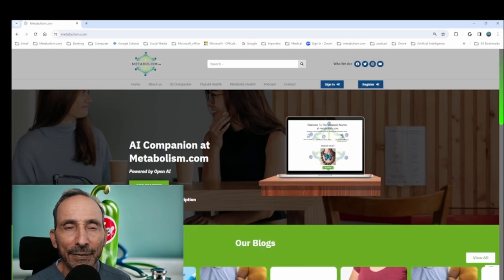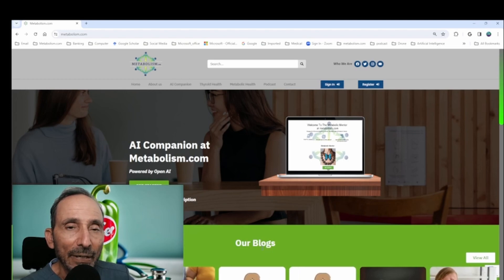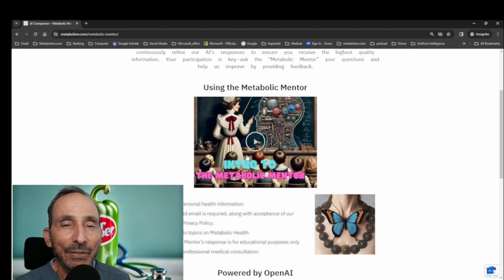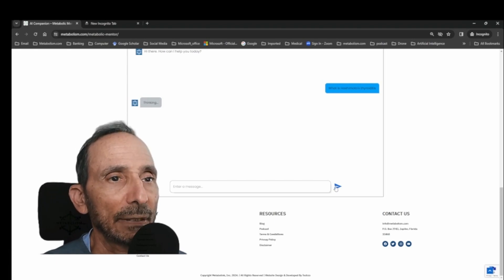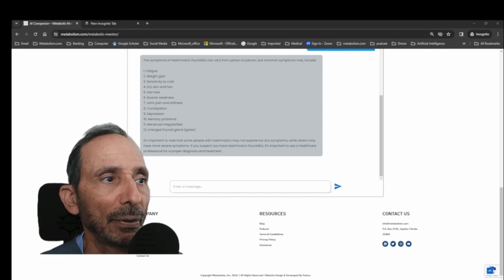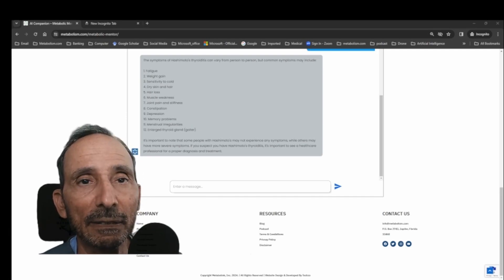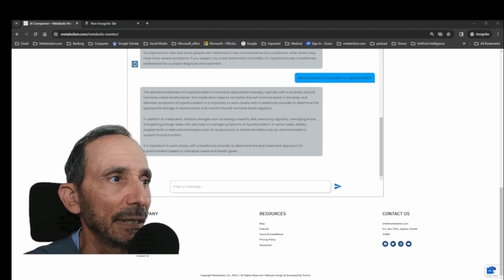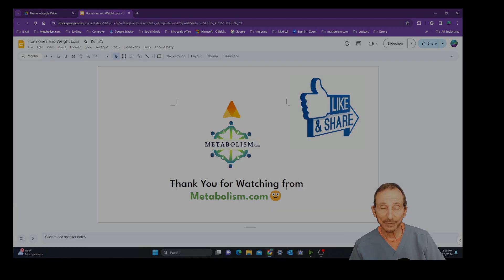The Art of the Search; Dr. Pepper Demo's the New AI Search Feature at Metabolism.com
Dr. Gary Pepper introduces the free new AI search function The Metabolic Mentor at metabolism.com. He provides a short tutorial on how to access and use the AI engine to find answers to your health questions and includes an excerpt from his live stream using the Mentor to search for information about Hashimoto's Thyroiditis. The Mentor is available at his website and more videos of this type are to follow at this channel metabolism123.